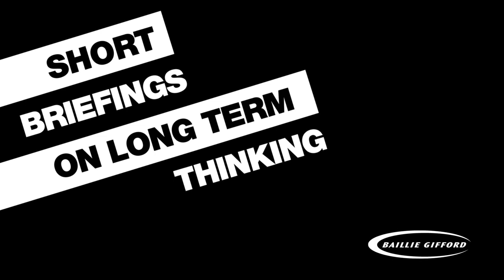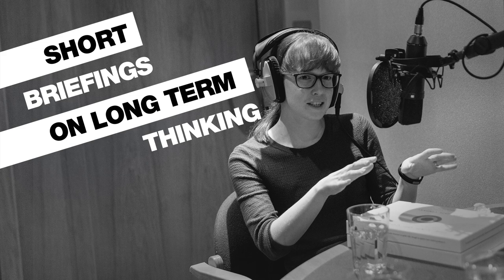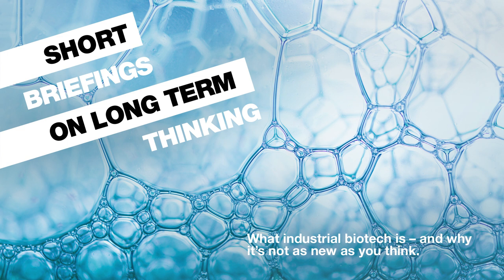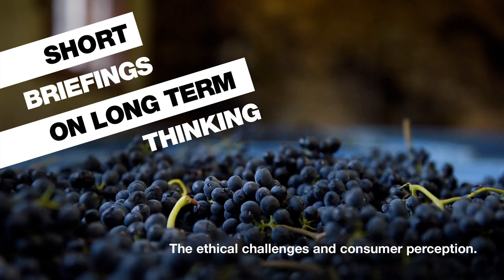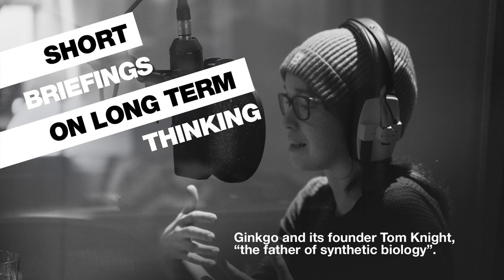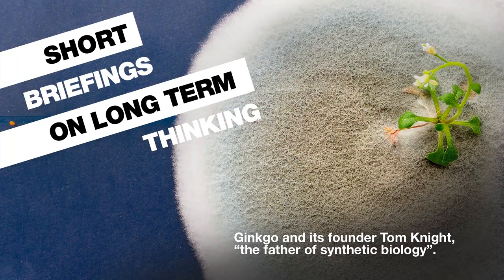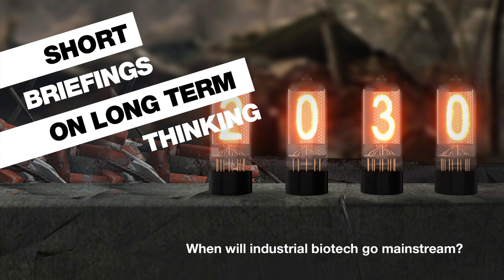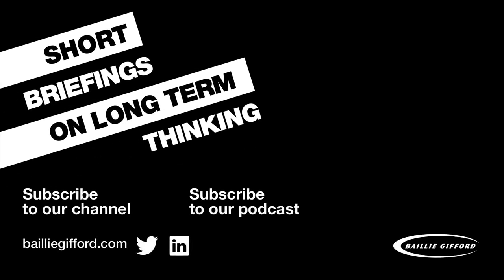Short Briefings on Long Term Thinking. Ep 5: Industrial biotech: the next manufacturing revolution?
Our podcasts offer original insights and provocative discussions for UK investors. Capital is at risk.

Episode 5: Will industrial biotech be the next manufacturing revolution?

Industrial biotech companies can already produce synthetic spider silk and plant-based burgers that taste like meat. Future possibilities include timber produced from yeast. Kirsty Gibson tells Malcolm Borthwick why she’s fascinated by the opportunities of industrial biotech and its enormous investment potential.

Kirsty is joint manager of Baillie Gifford’s American Fund. Malcolm is Managing Editor of Intellectual Capital at Baillie Gifford.

IN THIS EPISODE YOU’LL HEAR:
00:00 Introduction

01:21 How synthetic spider silk is produced.

03:30 What industrial biotech is - and how it embraces nature’s pre-provided toolkit.

05:32 The issues of consumer perception and the ethical challenges.

07:49 That synthetic timber is one of the exciting future possibilities.

09:34  How Ginkgo was founded by Tom Knight, “the father of synthetic biology”.

12:42 The plant-based burger that tastes, looks and bleeds like meat.

14:03 When industrial biotech might go mainstream.